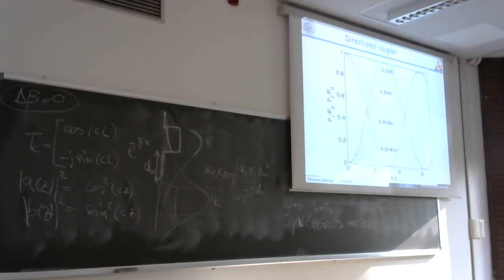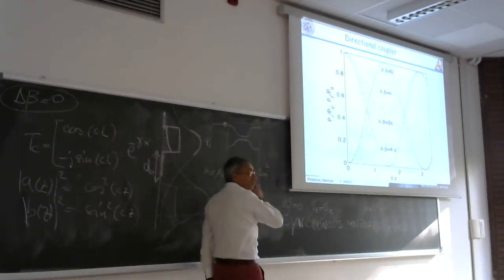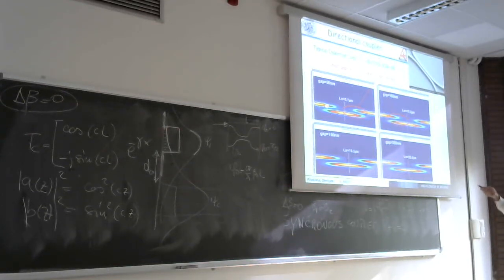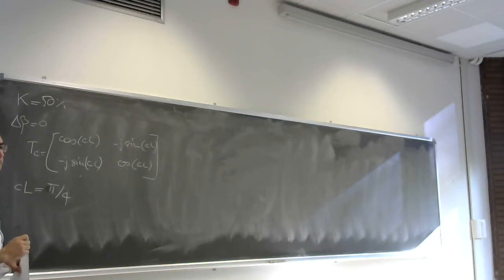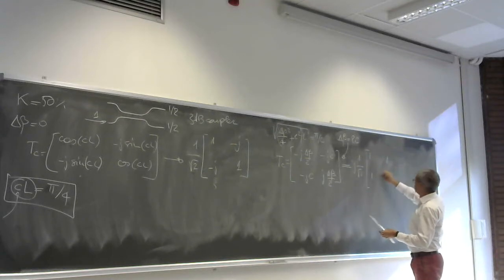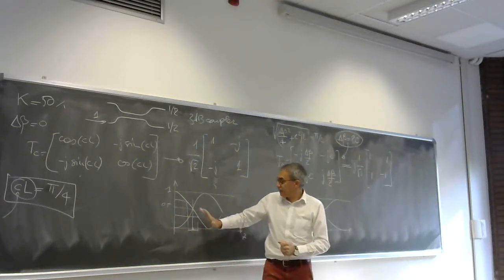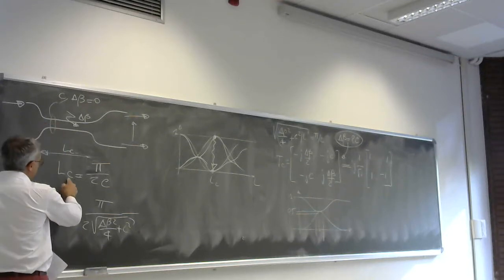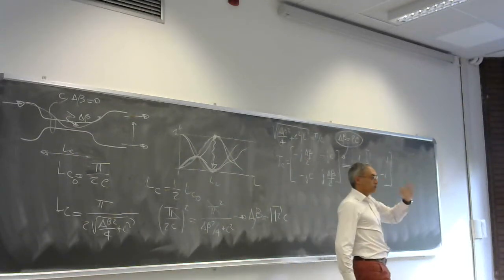PD 2017 03 28part2